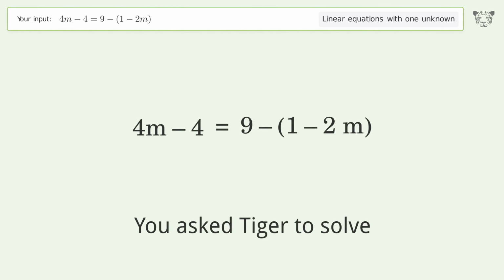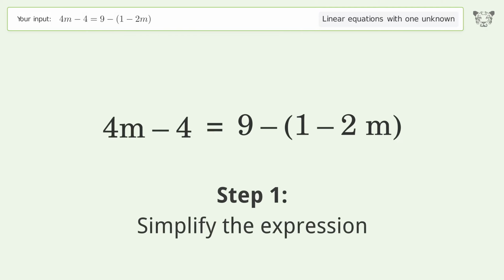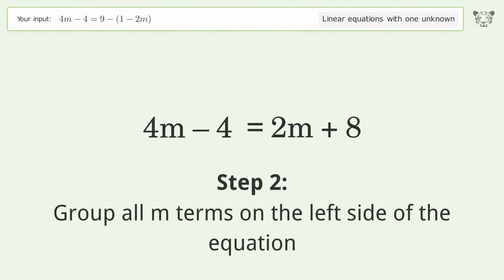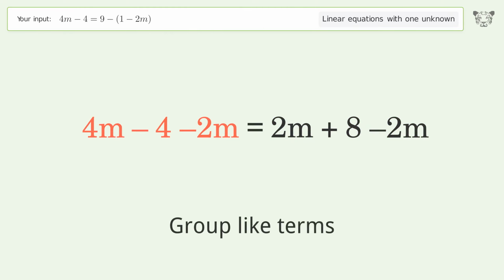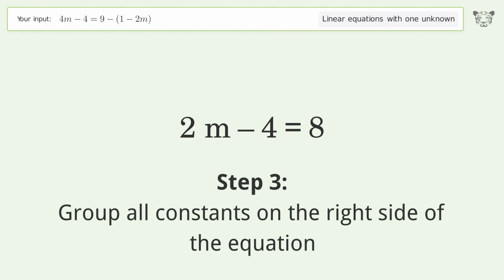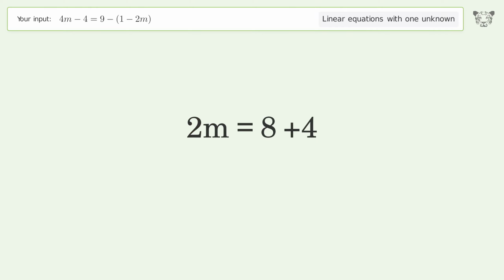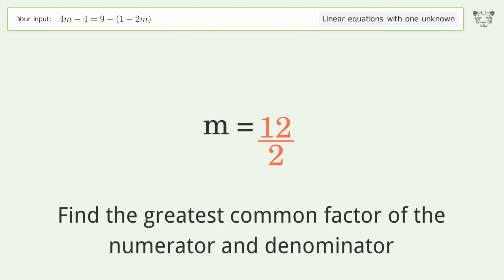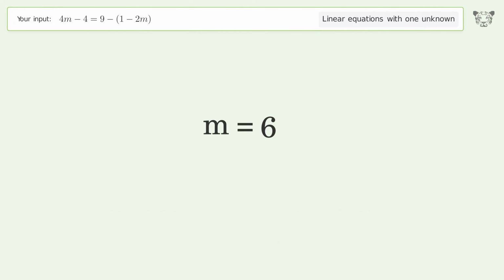Linear equation with one unknown: Solve 4m-4=9-(1-2m) step-by-step solution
Solving 4m-4=9-(1-2m) using the linear equation with one unknown solver

for a step-by-step and more tips and tricks for dealing with linear equations with one unknown.